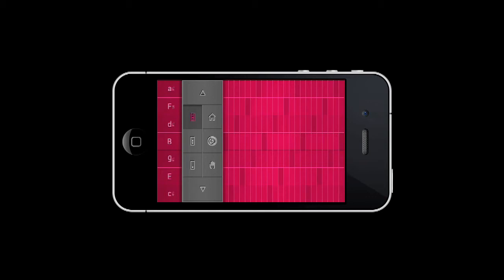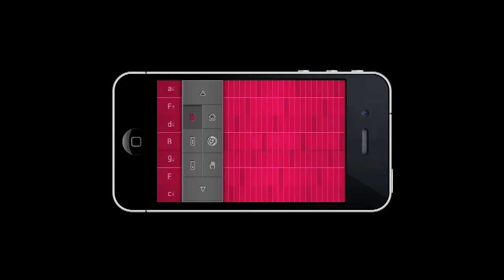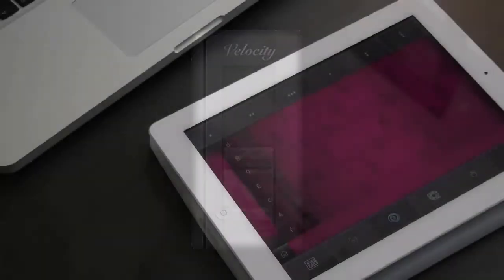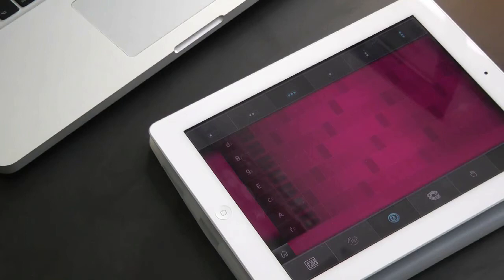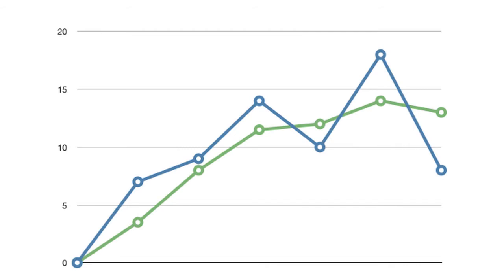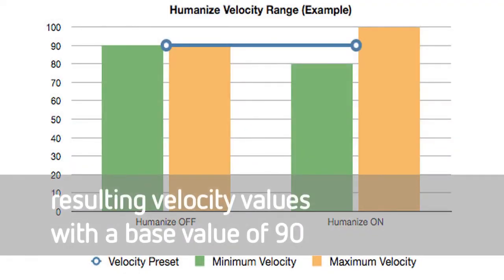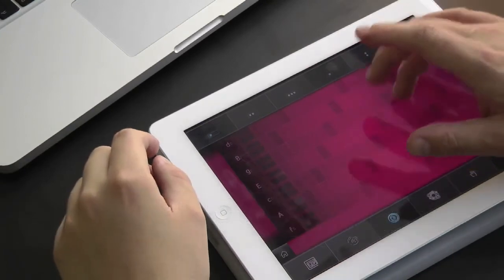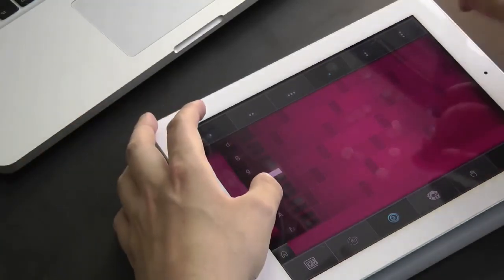SoundPrism Pro Humanize Tutorial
Audanika is the new growing successor of SoundPrism! A cool app is waiting for you to create melodies you can be proud of. Click here to go directly to the app:

Humanize is a feature introduced to SoundPrism Pro in version 1.4. It utilizes the accelerometer to translate impacts caused by tapping on your iOS device into MIDI velocity values.